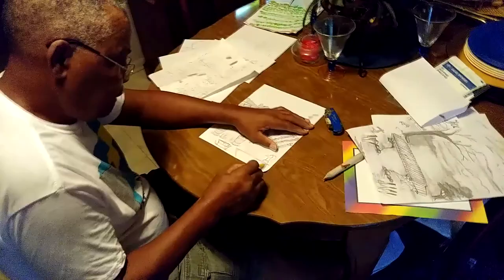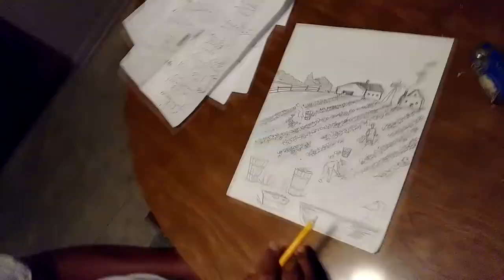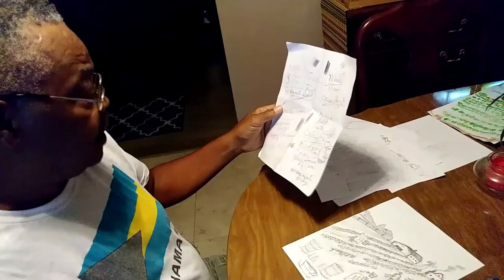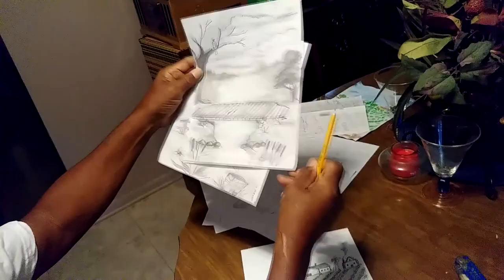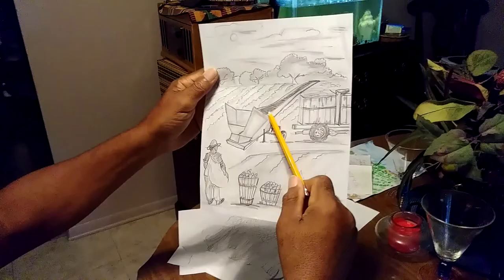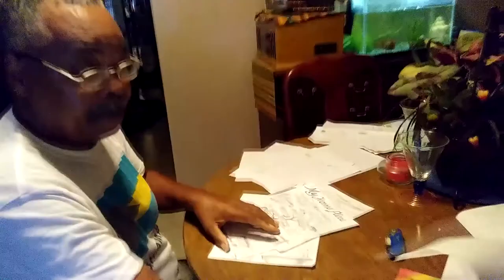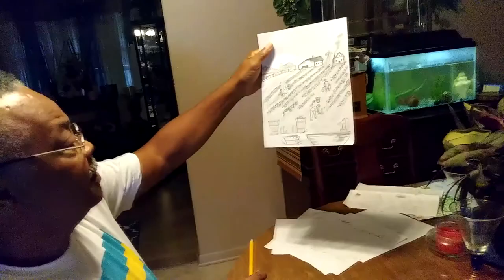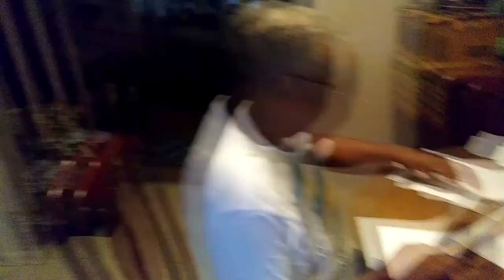JOHN BAKER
Here is John Baker -  A TRUE MASTER in the artworld with decades of work behind him, Tons of paintings within the community, hanging through out the city, painting in studios, wall art,  banners, portraits, business advertisements you name it,  Yup, he's still got it. That's where I get it from!  I have always been proud of him, His passion for art has NEVER  dwindled. He continues to do what he loves to do.  As you can see from this video people in the community are still  asking him to draw and paint art for them. RESPECT, TRUE ARTIST.